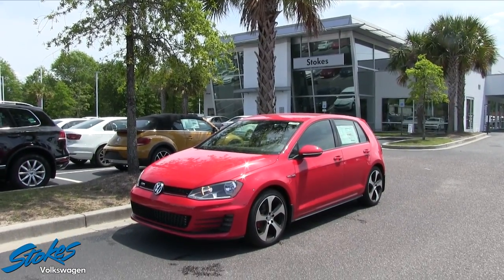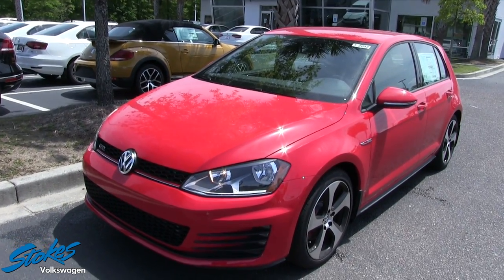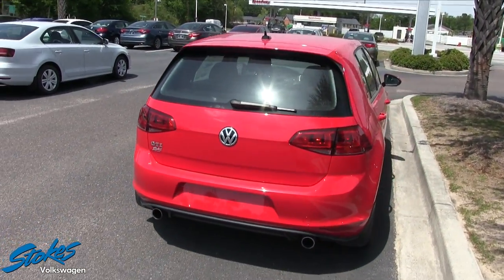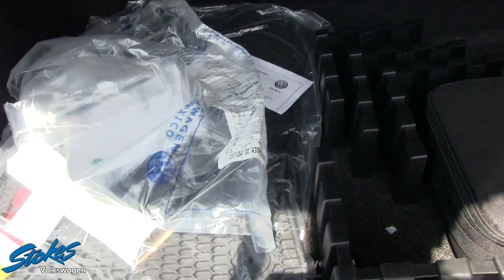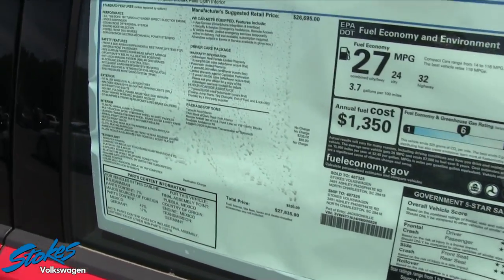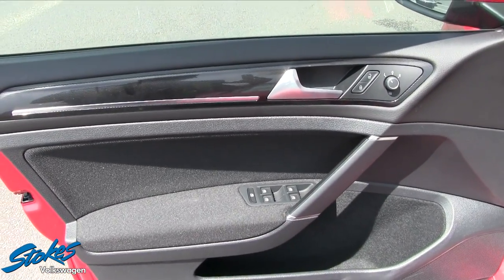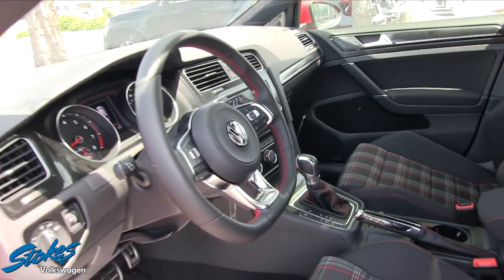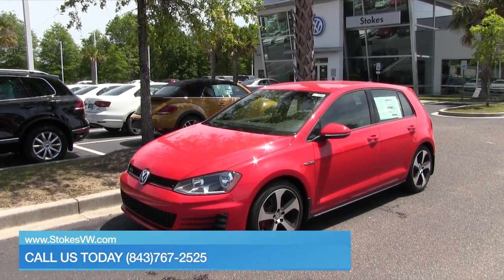2017 Volkswagen GTI Golf - New Car Walkaround Review | Specs & Features at Stokes VW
Lets take a look at the sporty hatchback the 2017 Volkswagen Golf GTI. This car brings a ton of Hype to the VW Brand. Is it everything you wished for? Whats your thoughts about this small and sporty car?

CharlestonCarVideos has over 2500 Auto Review Videos to watch! Well worth hitting the Sub Button today!